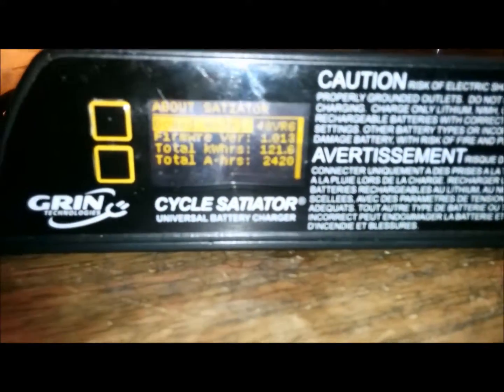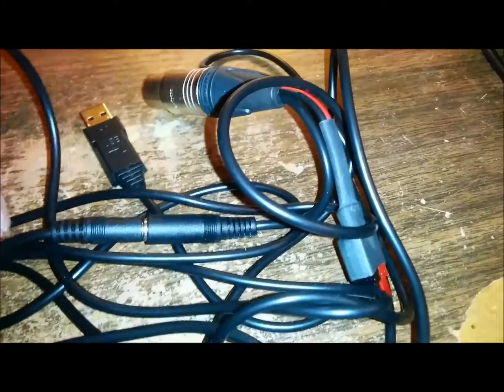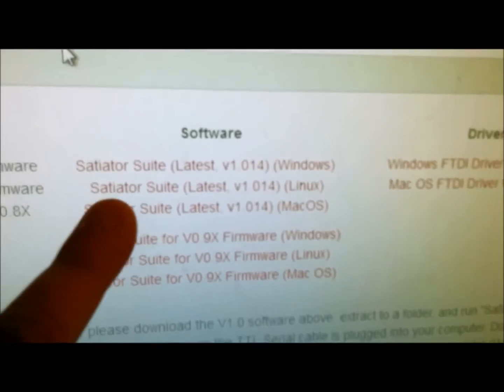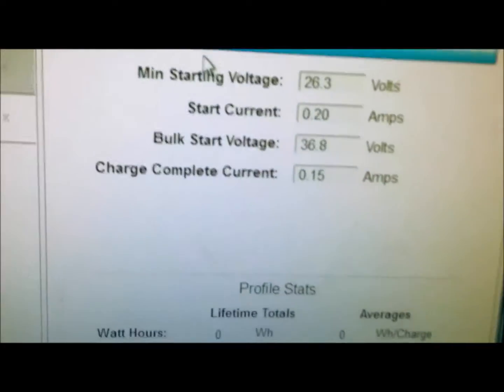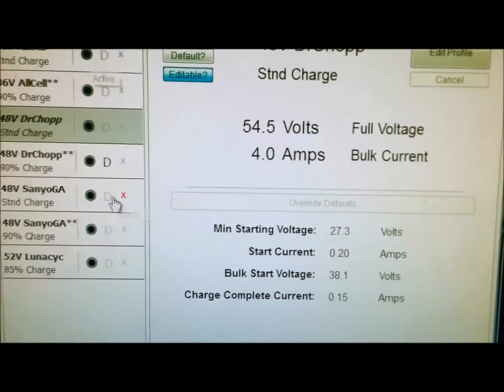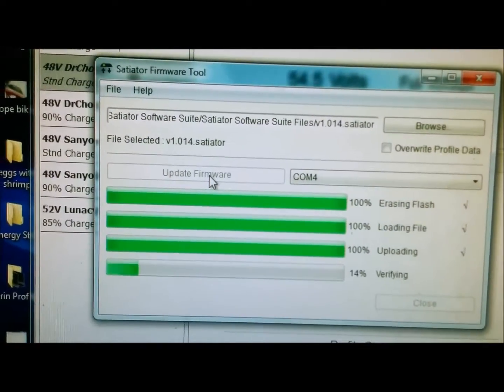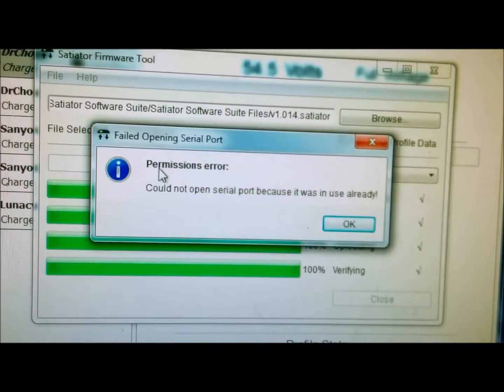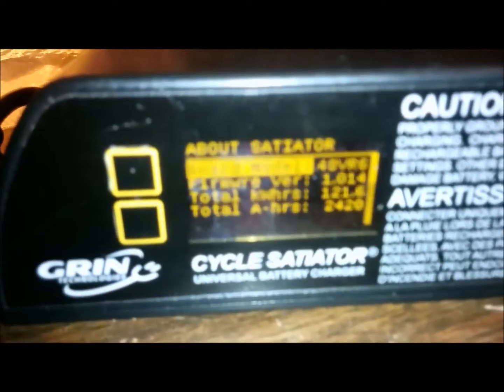Grin Technologies Cycle Satiator Firmware Upgrade Instructions V1.013 to V1.014